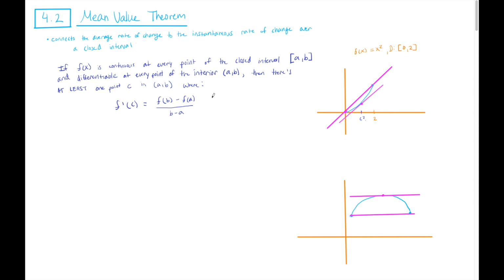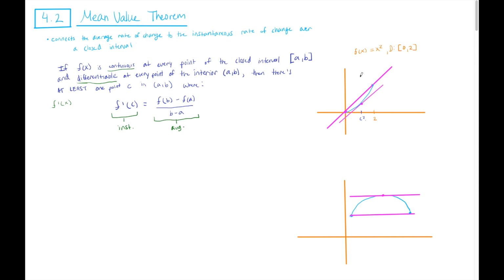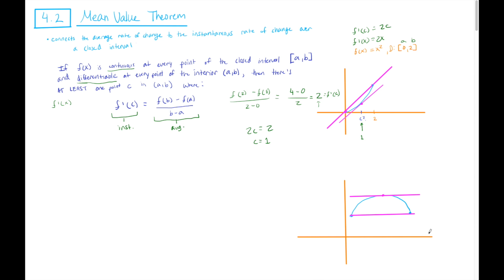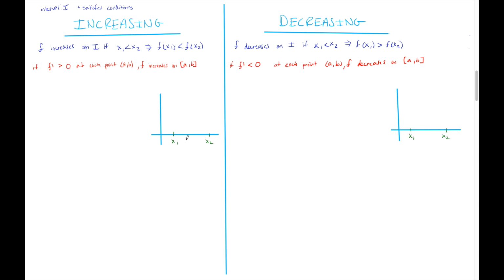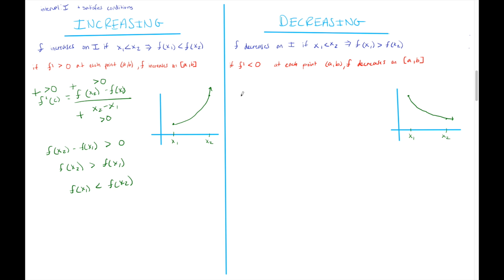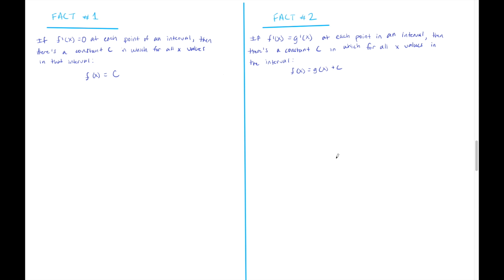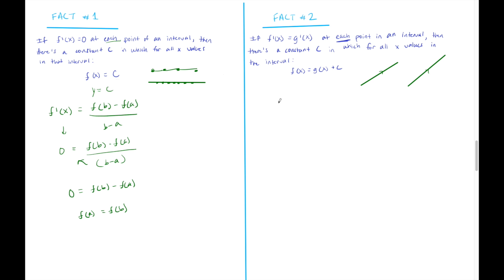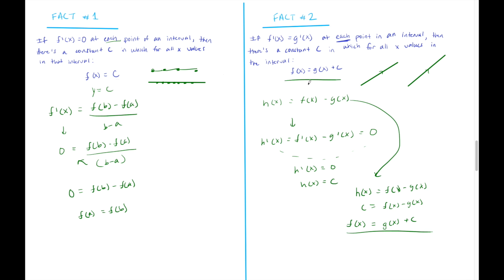Calc by the Book: 4.2 Mean Value Theorem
Decided to upload again to make up for the long hiatus and because of an upcoming unit test on the material.

Summary of Mean Value Theorem, Rolle's Theorem, and proofs of increasing/decreasing functions based off the theorems.

**AP Calc by the Book**

Textbook: Calculus AP* 3rd Edition by Finney, Demana, Waits, Kennedy